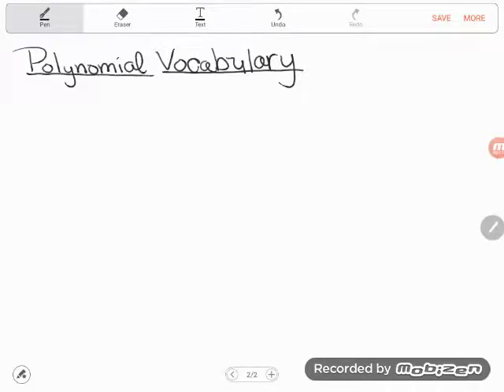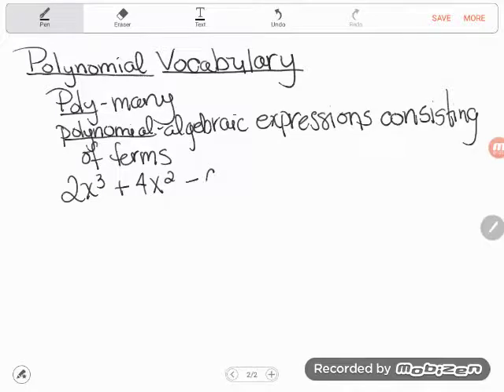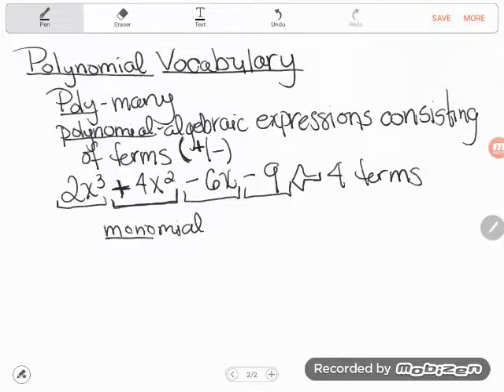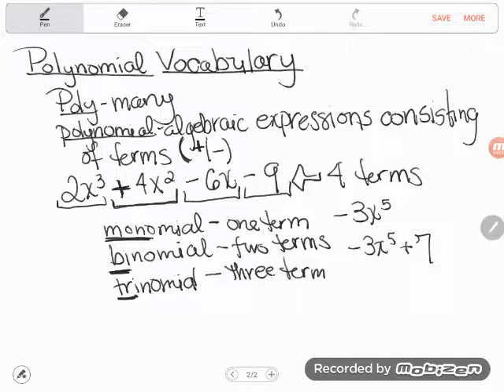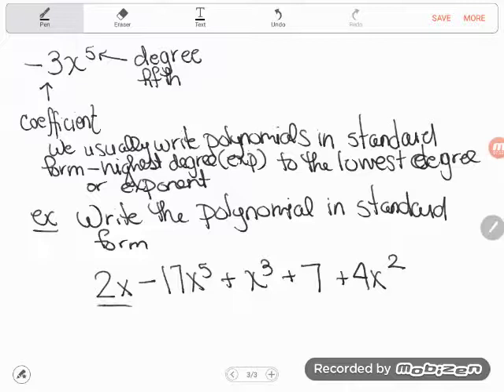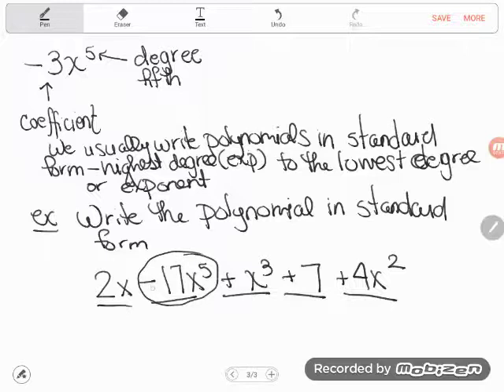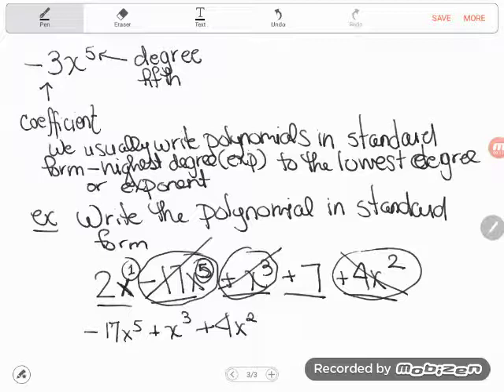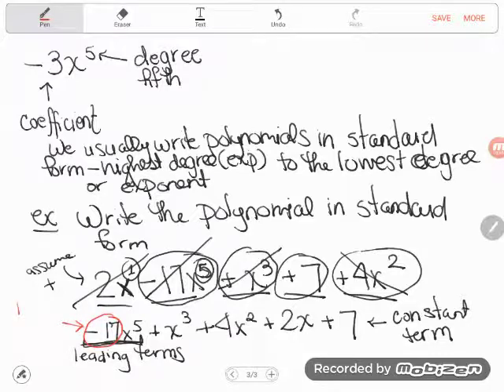GED Math: Polynomial Vocabulary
Do you ever find yourself in math class wondering what the heck your teacher is talking about? One of the most difficult parts of algebra class is all the new vocabulary that gets thrown your way, especially when it comes to the subject of polynomials! Follow along as Kate defines and clarifies the key terms you've got to know.